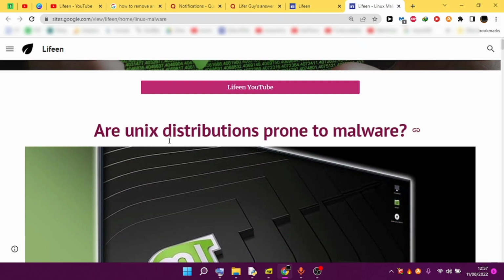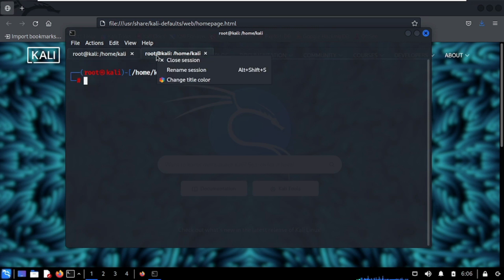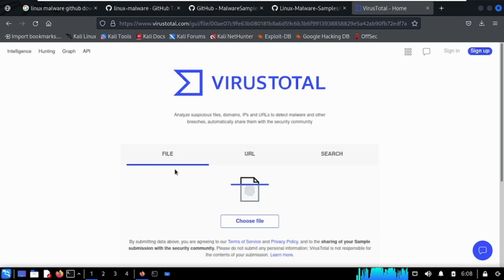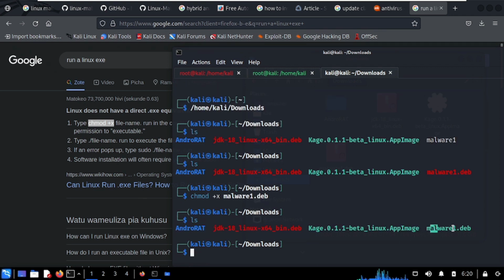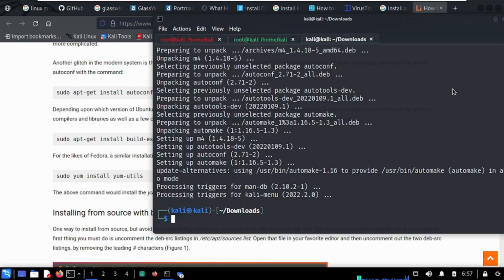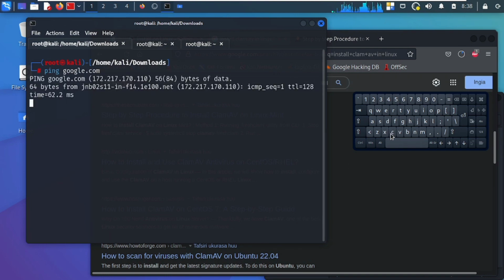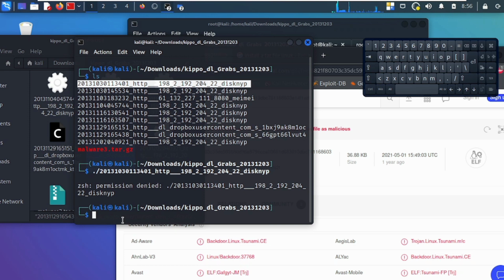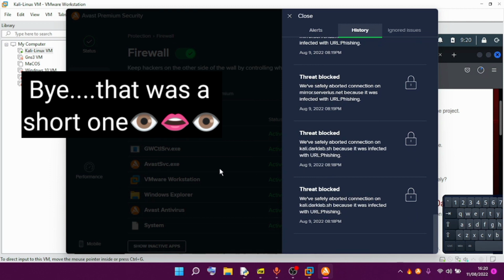Can virus spread from virtual machine to host machine? (Part 2-Linux)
A short one for Linux.

At the end you can see avast on my host machine had some websites blocked.

And the article expands all my research work in depth! It includes all tests for malware that infected both Linux and windows.